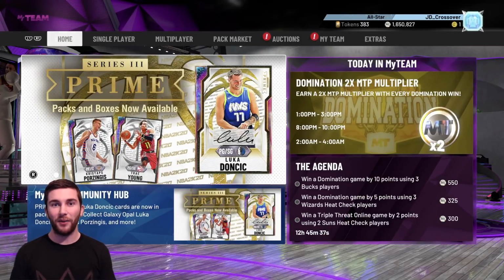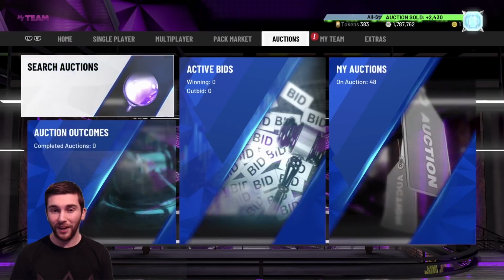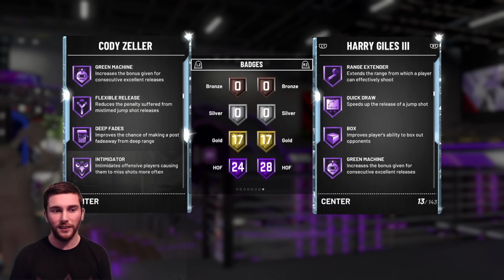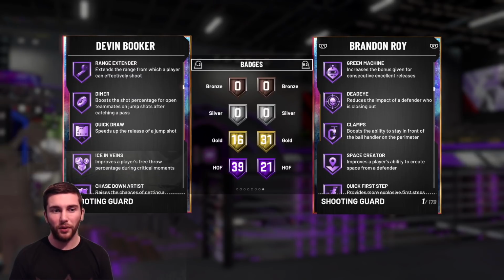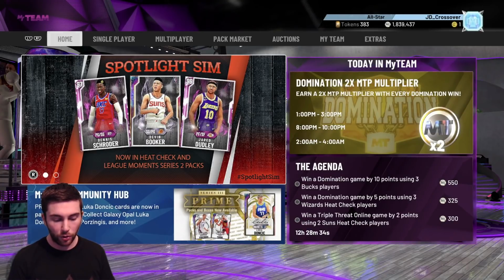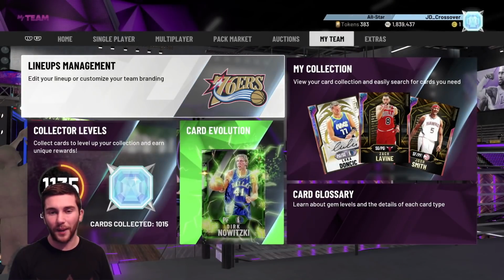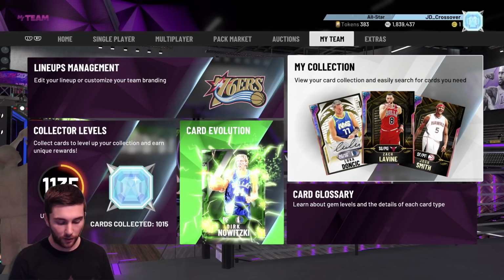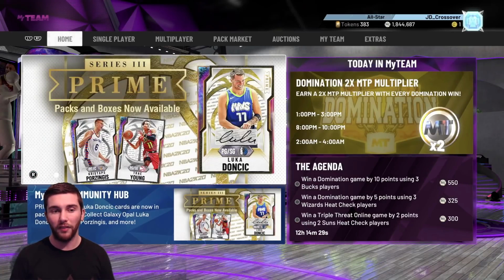NBA 2K20 MYTEAM *NEW* GALAXY OPAL DEVIN BOOKER!! SPOTLIGHT SIM MOMENTS!! | NO MONEY SPENT #273